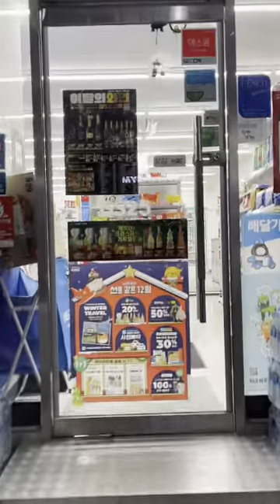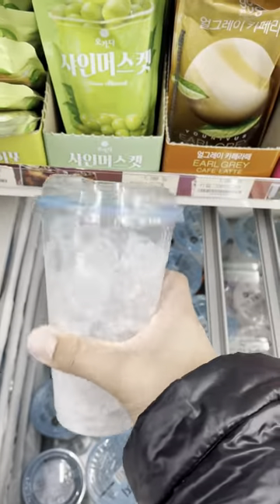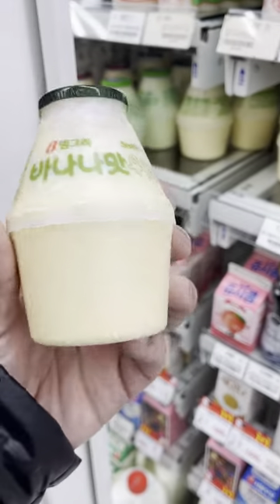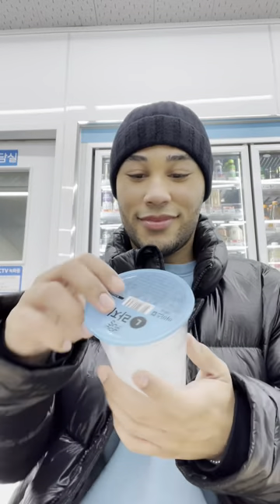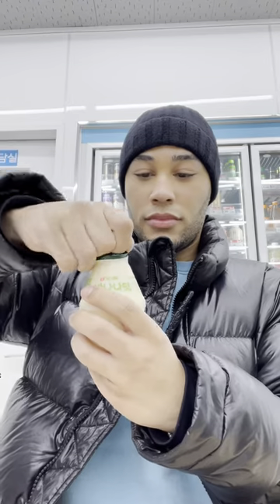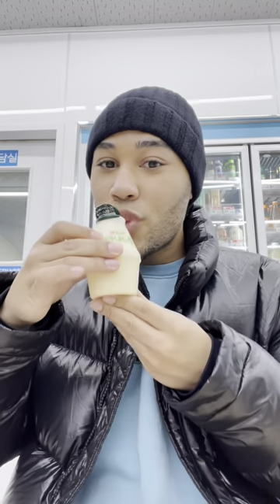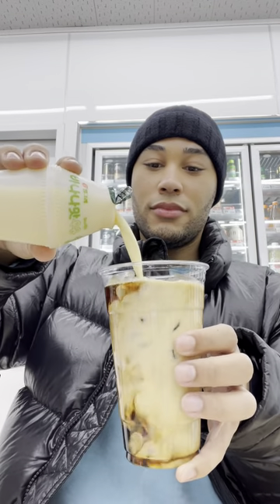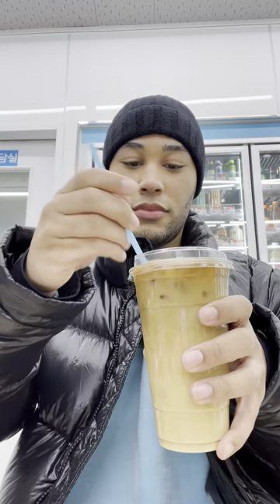would you try banana coffee?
I love banana coffee